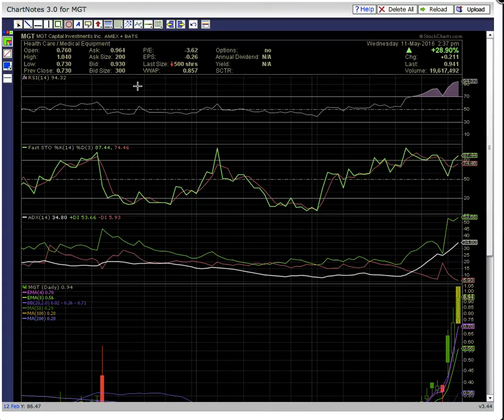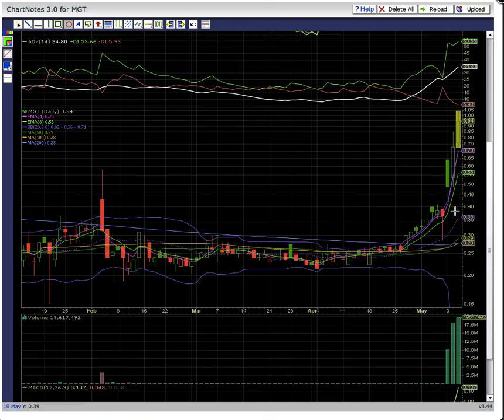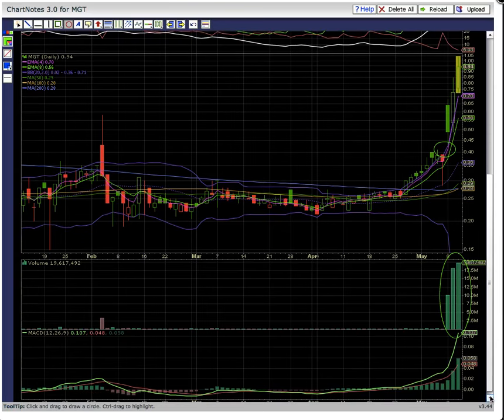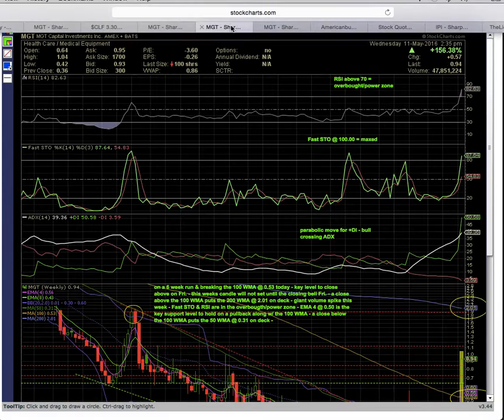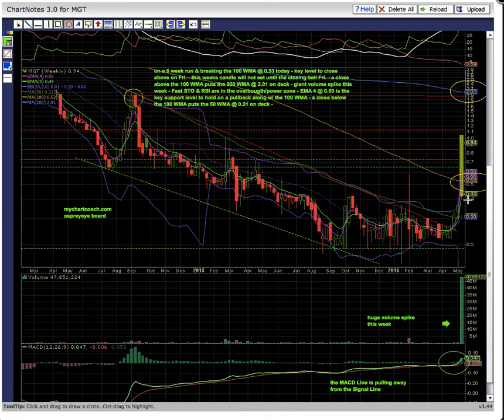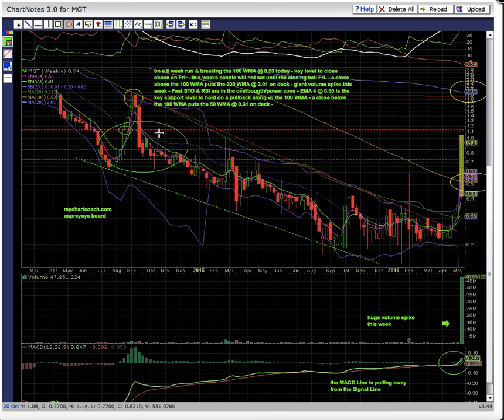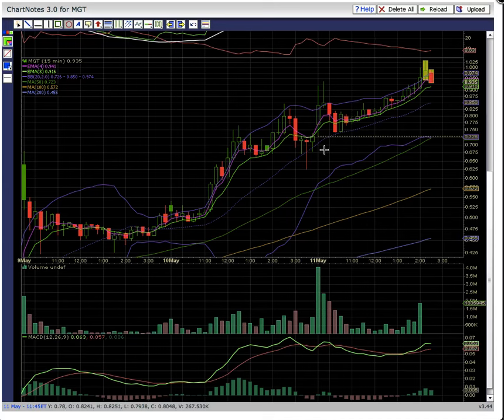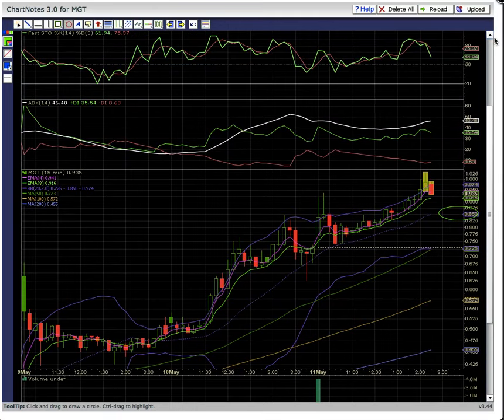$MGT Chart 5/11/16 - MyChartCoach.com Technical Analysis Video -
Stock Chart - Technical Analysis - Japanese Candlestick Patterns - Tutorial - Chart Coach - Ospreyeye